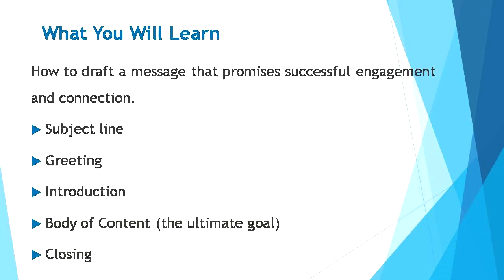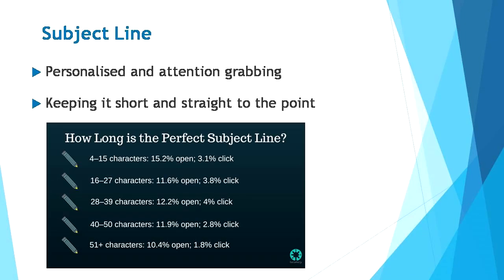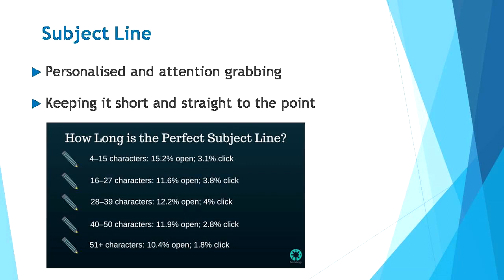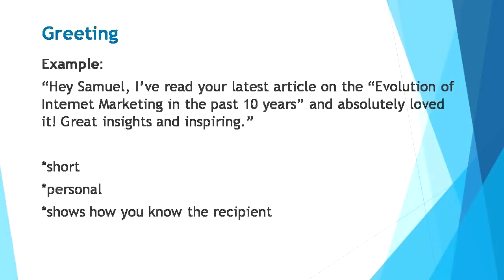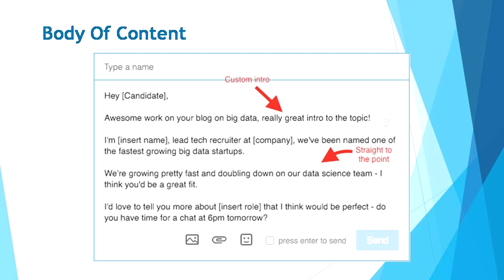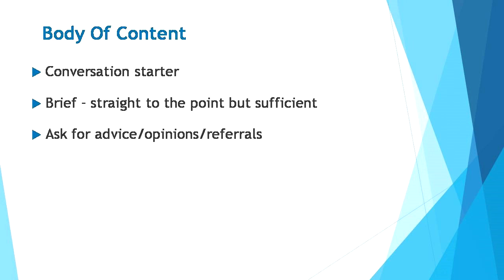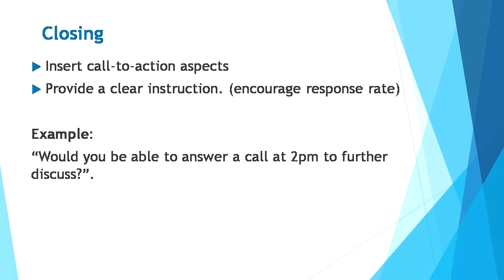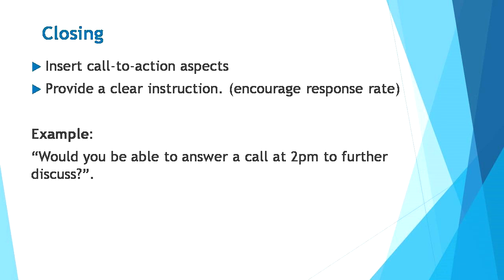How To Customize Messaging To Expand Your Network | Part 05